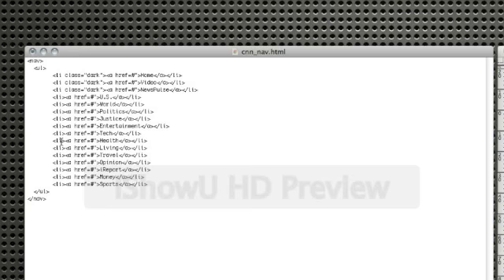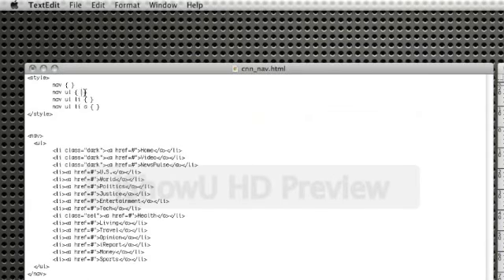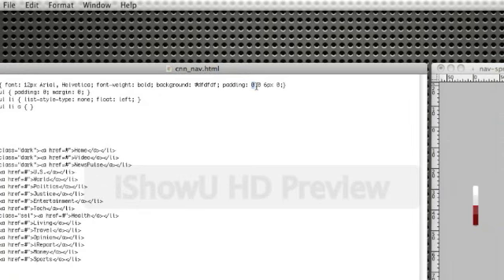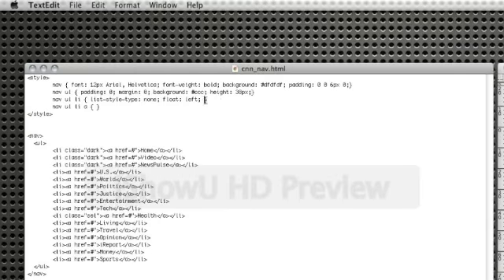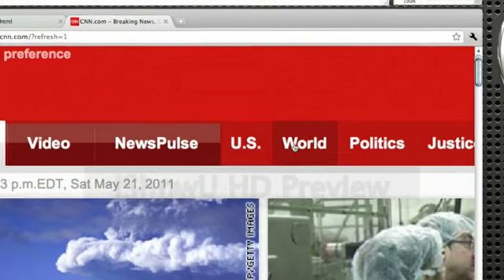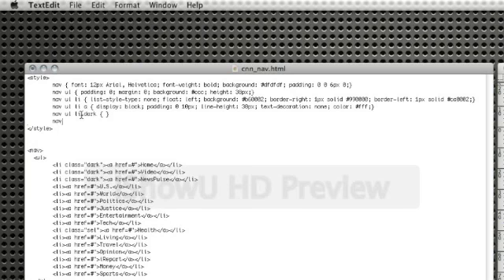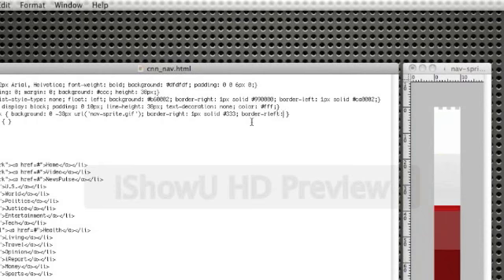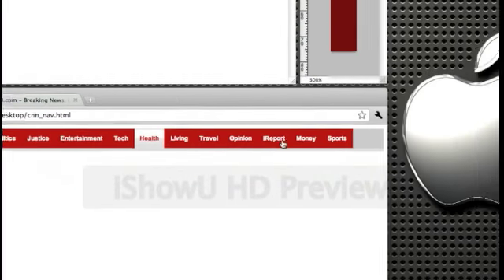Building CNN.com's Navigation using HTML and CSS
Here's a quick tutorial on building CNN's navigation using only CSS and one image. It includes hover states, custom classes, usage of a sprite, and other fun stuff.